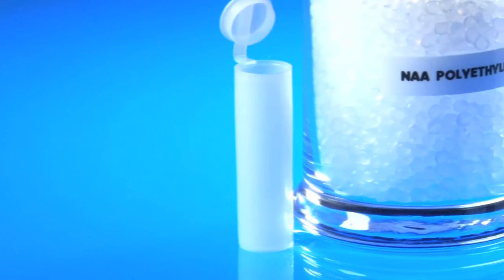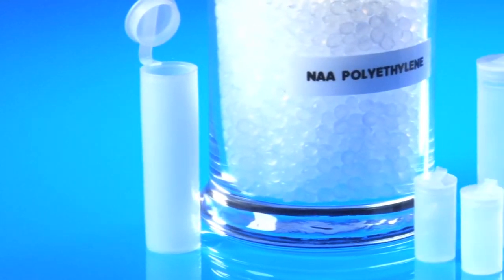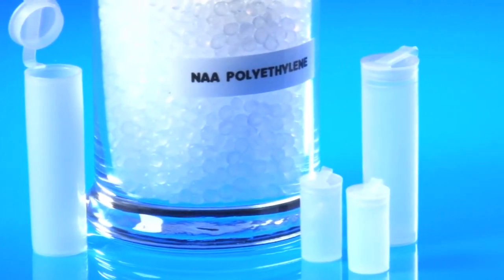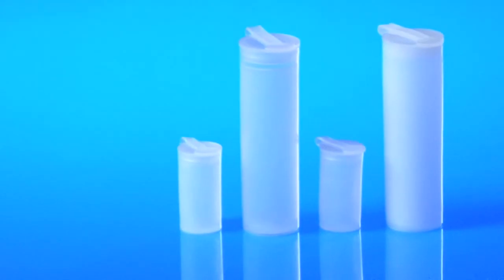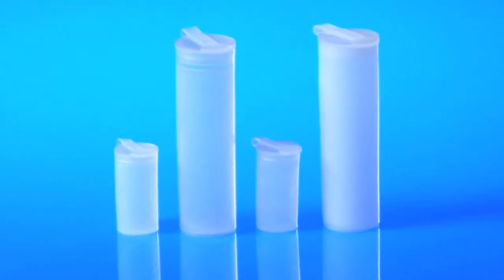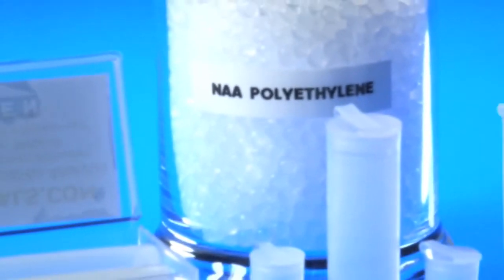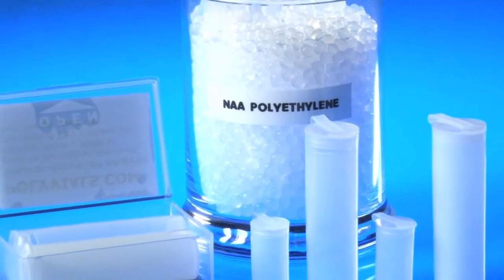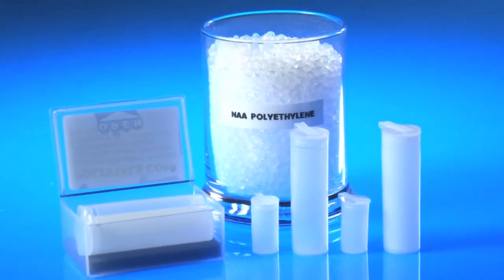Neutron Activation Analysis Plastic Containers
NAA Containers from LA Container are the most safe and secure way to transport and test your NAA Samples. In this video we take an in-depth look at the material used to make our specialized NAA Containers and show you why they are the best way to store your samples.

@lacontainer on instagram and twitter